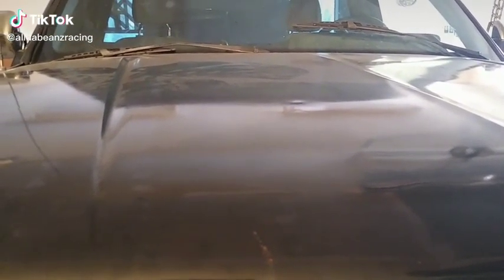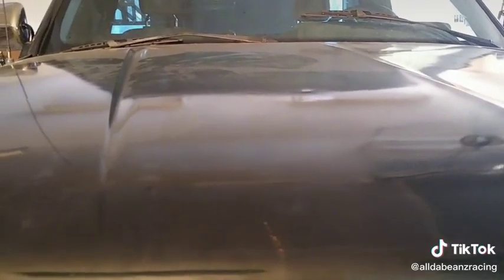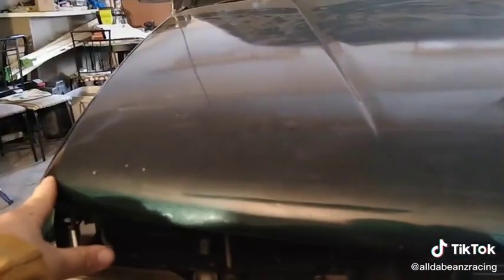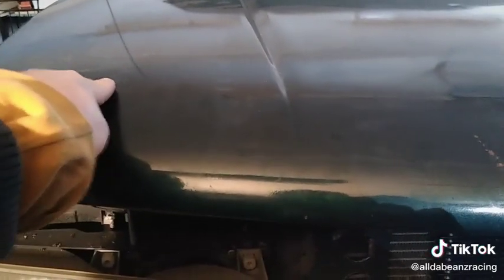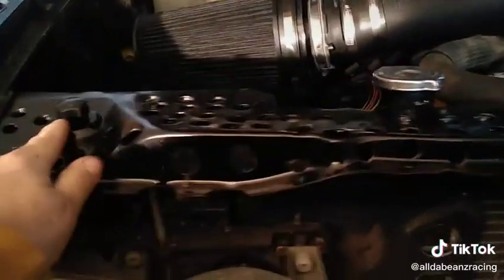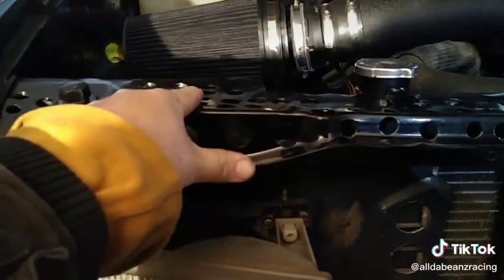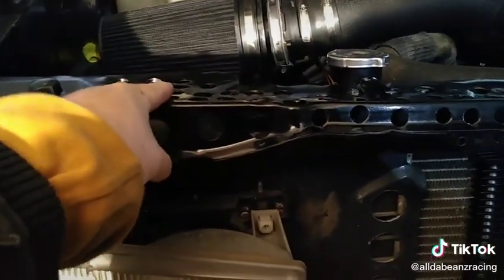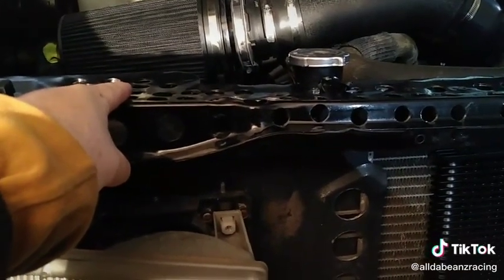hood pins - where should I put these suckas?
don't want it to look trashy... ha!